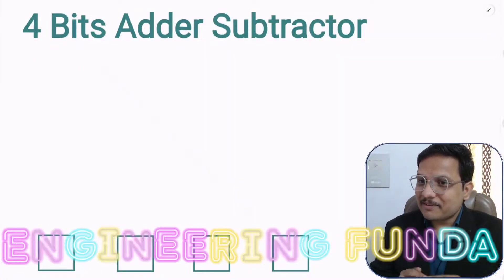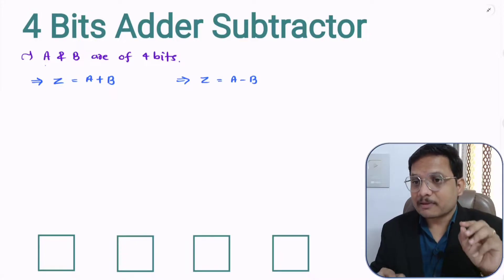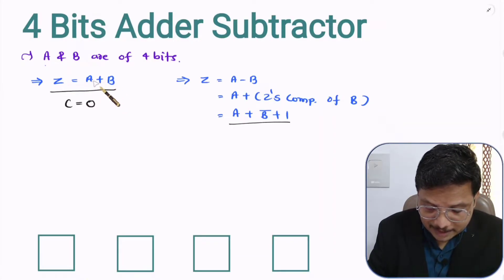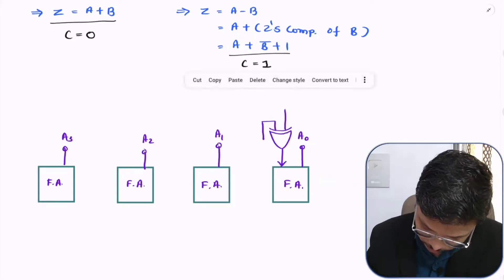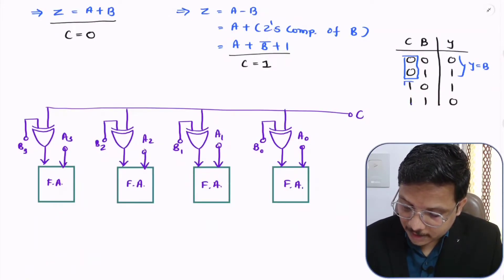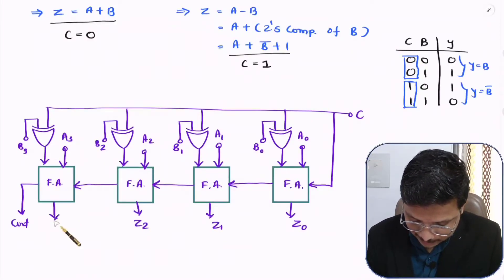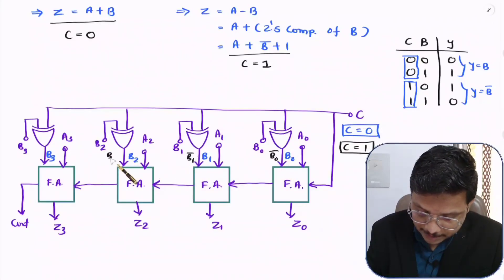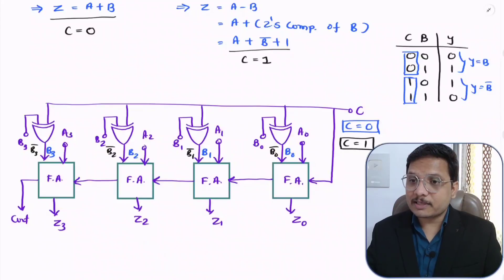4 bit Adder Subtractor: Circuit Design and Logic Explained Explained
4 bit Adder Subtractor in Computer Organization & Architecture is explained with the following Timestamps:
0:00 - 4 bits Adder Subtractor - Computer Organization & Architecture
0:15 - Logic of 4 bits Adder Subtractor
2:46 - Circuit of 4 bits Adder Subtractor

4 bit Adder Subtractor in Computer in Computer Organization & Architecture is explained with the following outlines:
0. Computer Organization & Architecture
1. 4 bits Adder Subtractor
2. Logic of 4 bits Adder Subtractor
3. Circuit of 4 bits Adder Subtractor